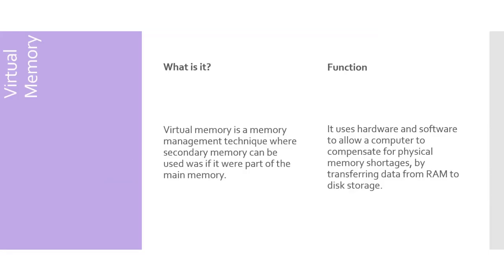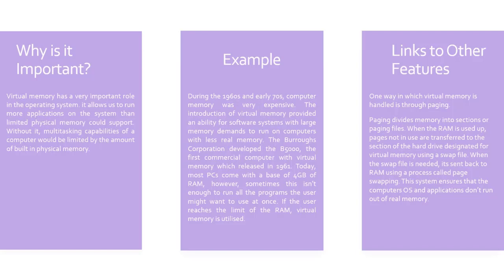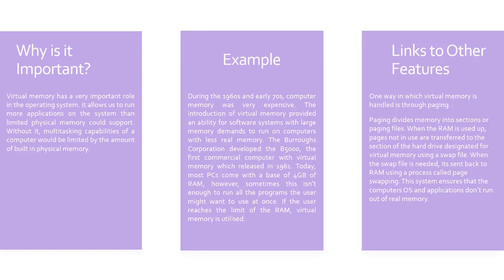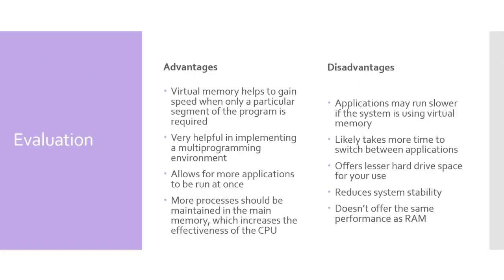Topic 6. 6.1.7 IB CS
Outline OS resource management techniques: Virtual Memory.